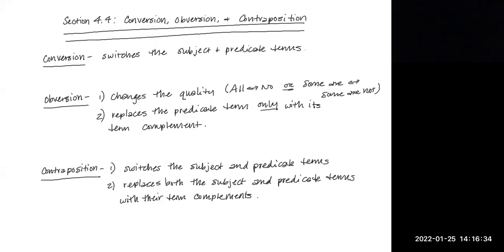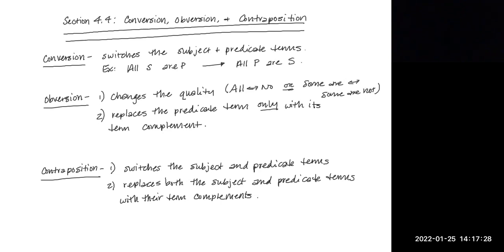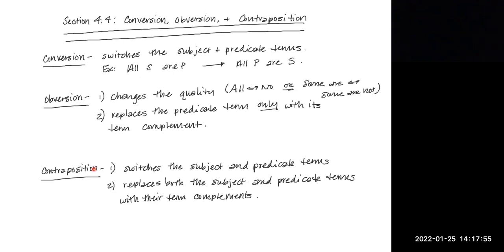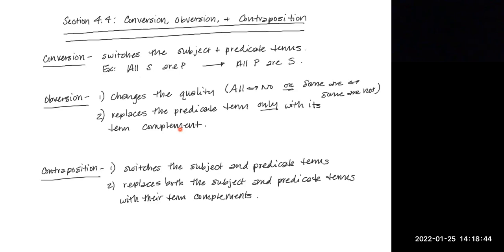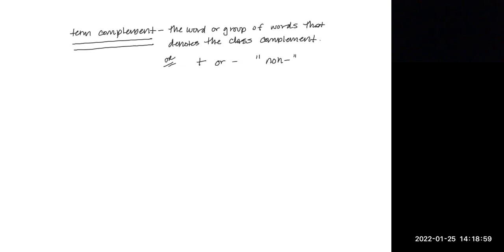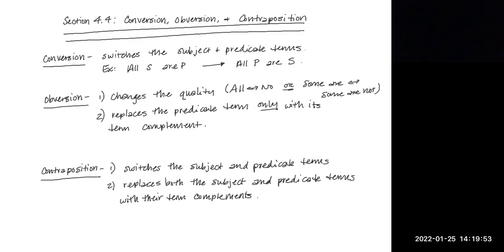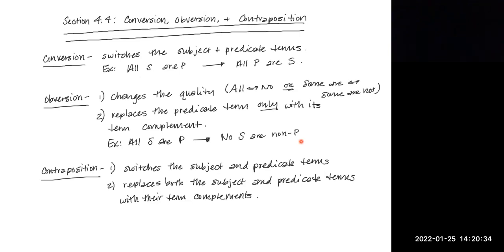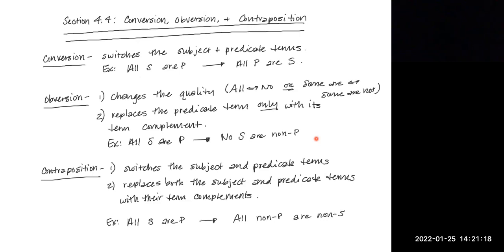Section 4.4 Conversion Obversion Contraposition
It may seem counterintuitive, but watch the video for Section 4.5 BEFORE watching this one for Section 4.4